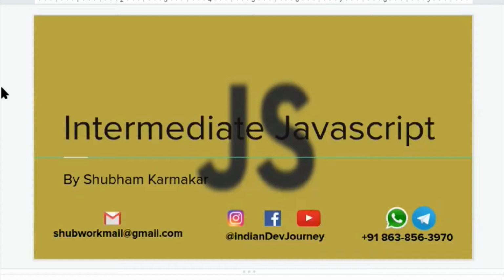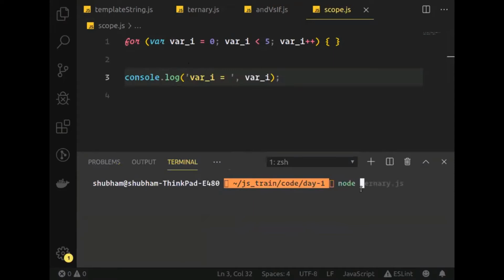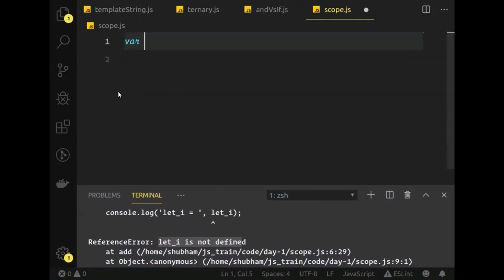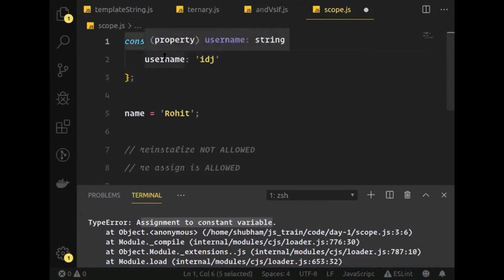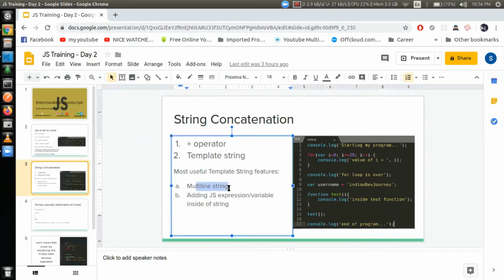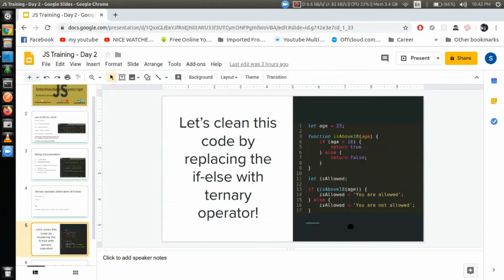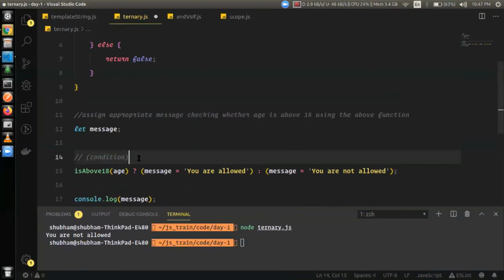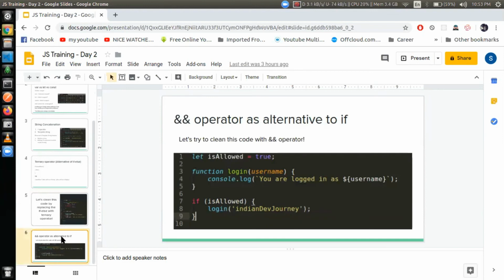Intermediate Javascript Training - Day 2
This is the second session of Intermediate Javascript. In this sessions we talked about the following topics:
1. Difference between var and let and const.
2. Template String
3. Ternary operator as an alternative to if-else
4. && operator as an alternative to if